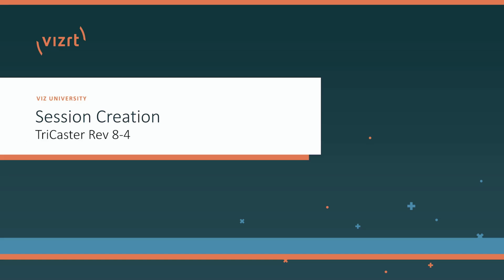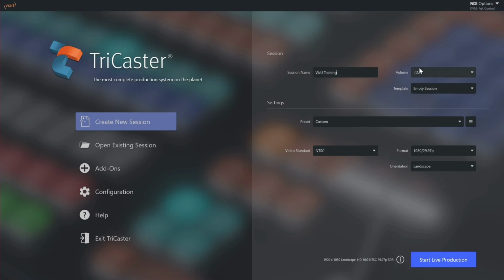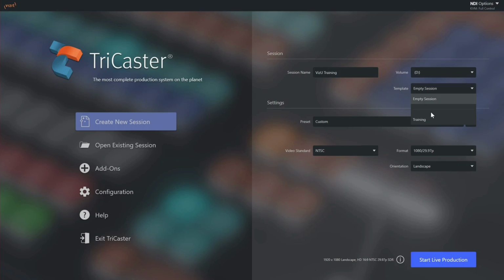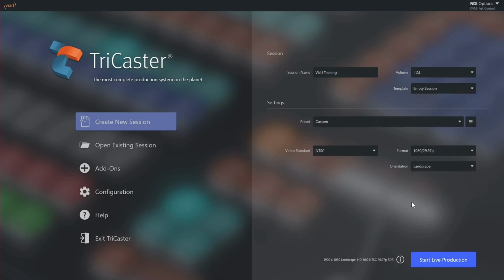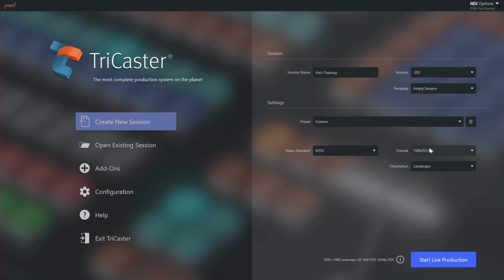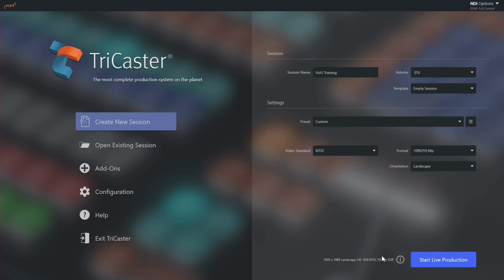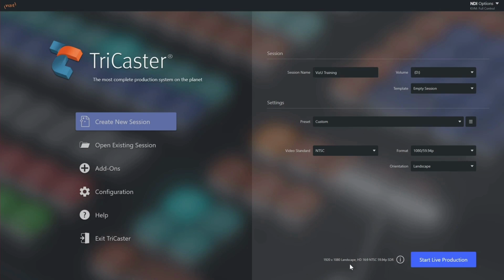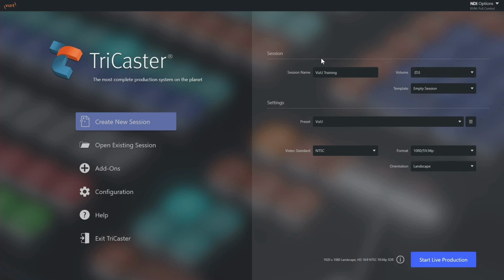Creating Sessions on TriCaster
Discover how to create and configure a new session in TriCaster, including naming, storage selection, video format options, and using presets. Important details for setting up a live production.